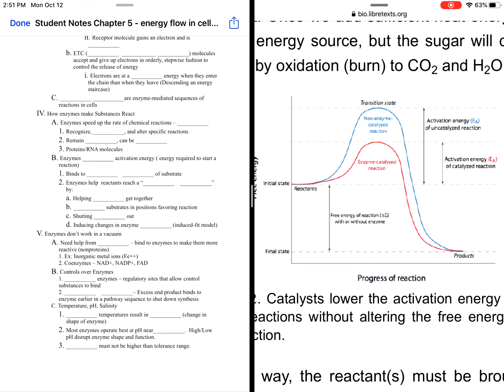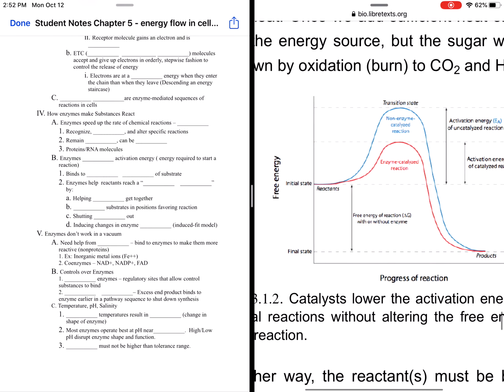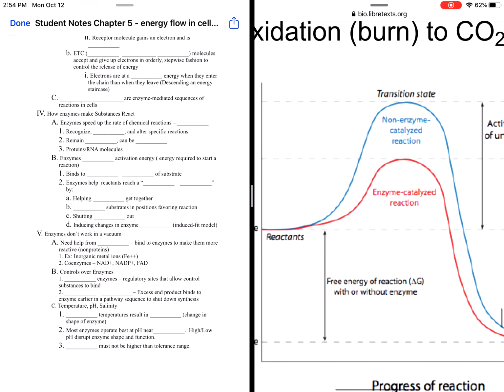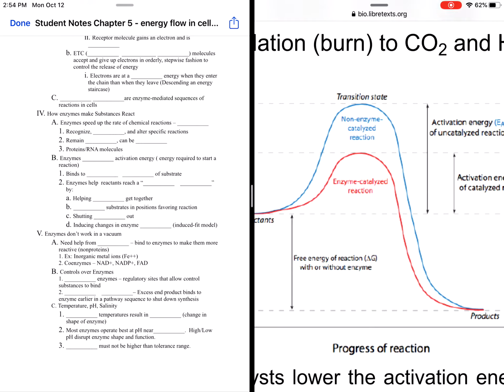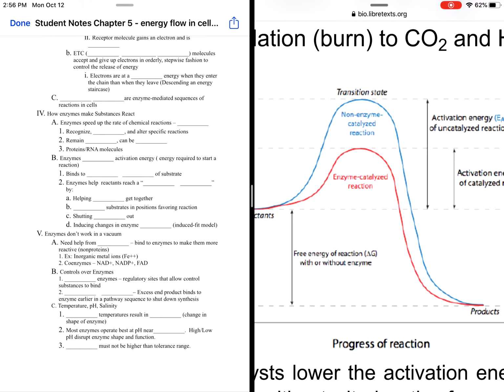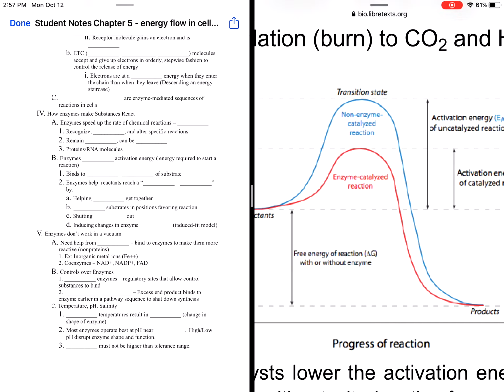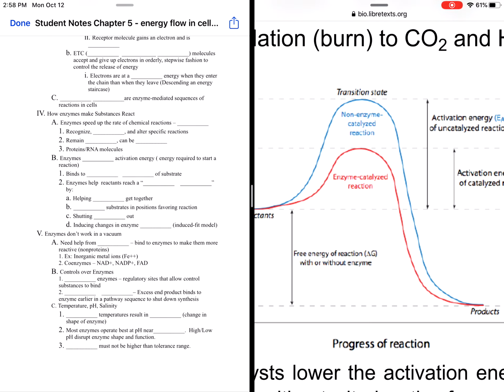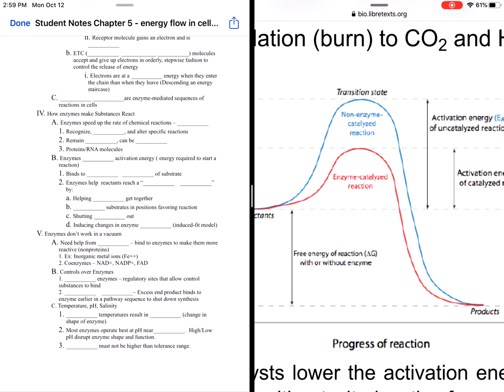Ch 5.6-8 Lecture pt2 Energy Flow in Cells